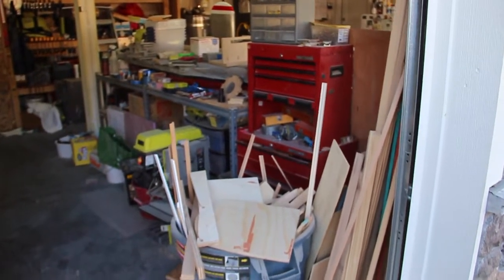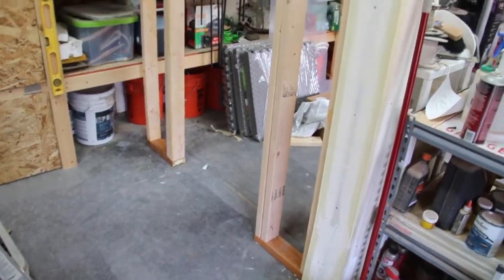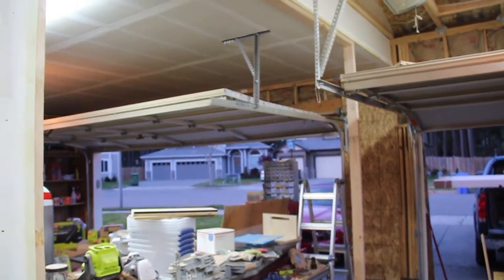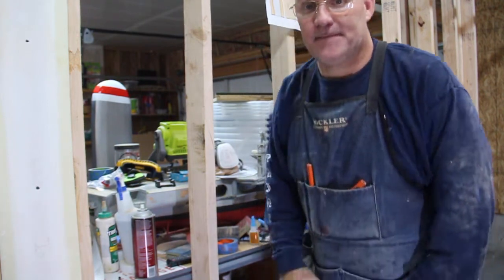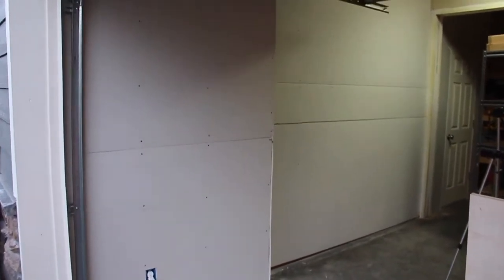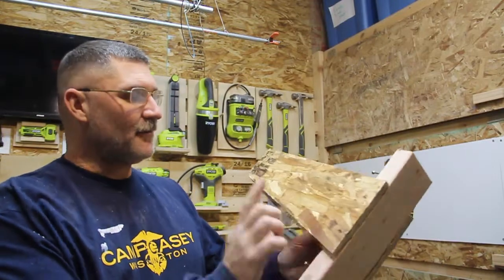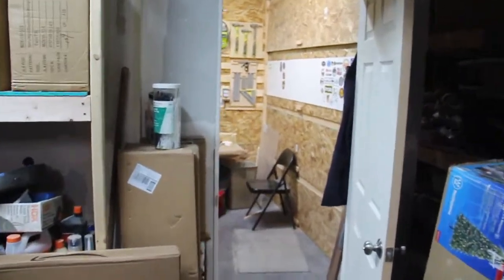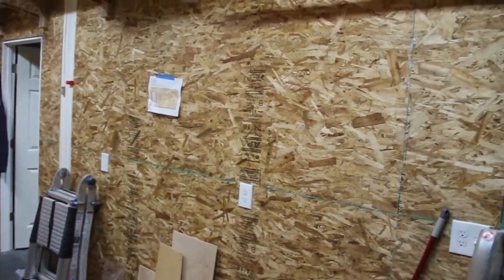How to BUILD a Wall in the GARAGE | Shop Build and Tour | 2019/51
Well after 9 months of creating dust in my workshop, Mom It Yourself has had enough. With winter arriving she wants to park her Mustang in the garage and doesn’t want it covered in dust.

So to separate my shop, the one car garage, form her parking area, the two car garage, I needed to build a wall, as well as some much needed shelving for storage.

And four days later, six sheets of OSB, six sheets of 5/8” drywall, and twenty-six 2x4x10s, and a bucket of screws I had a wall!  Here is the build, check it out.